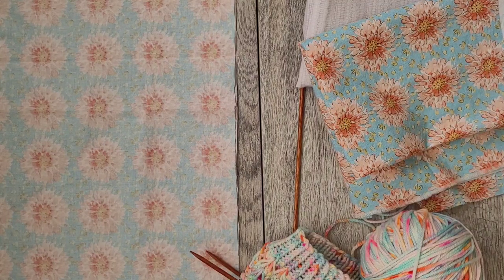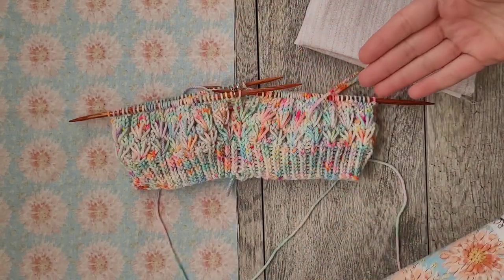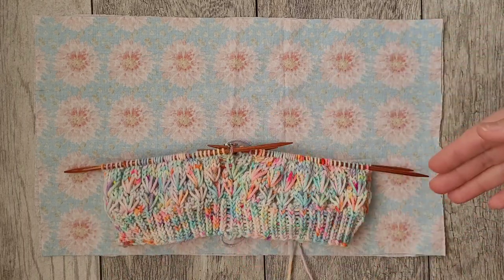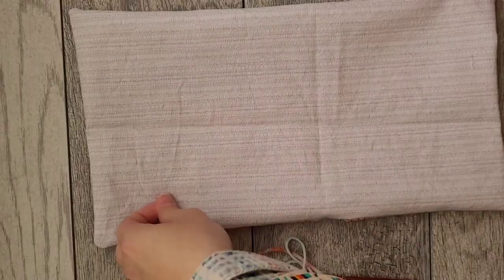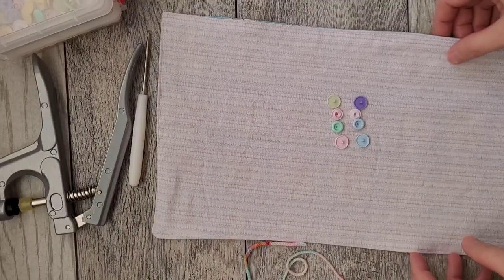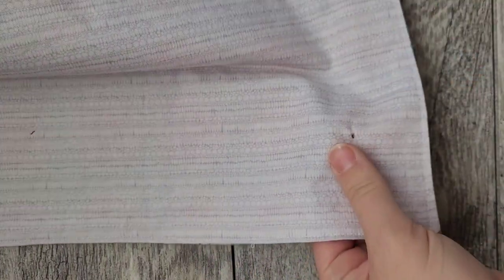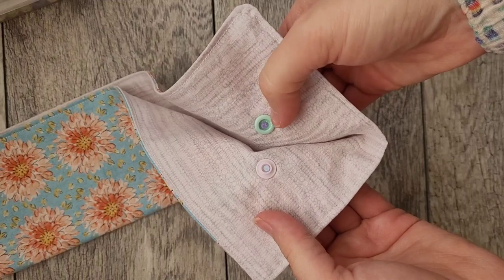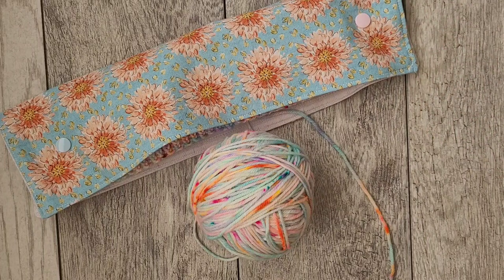Easy DPN Case | Sewing Tutorial for Beginners | Knitting Needle Case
Have your DPN's ever slipped right out of your project, leaving dozens of dropped stitches? A basic DPN case is crucial of you plan to knit your rounds with multiple needles. Here is the easiest and strait forward way to sew a basic snap case for your knitting project in DPN's. My case is larger, made for a neck ribbing or sleeves with 8" DPN's, but you can simply adjust the pattern to fit your project with the simple steps I show.

Steps:
-Measure out your fabric
-Cut two pieces of the same measurement.
-Sew right sides together leaving a small space to flip your fabric right side out.
-Seam close
-Add snaps

My measurements:
For my sweater project I am using 8" DPN's on the neck ribbing and sleeves. my DPN case is approximately 9x15 before seaming. Finish case measures about 8x14 (inches).
I placed my snaps approximately 2" up and 1.5" in.